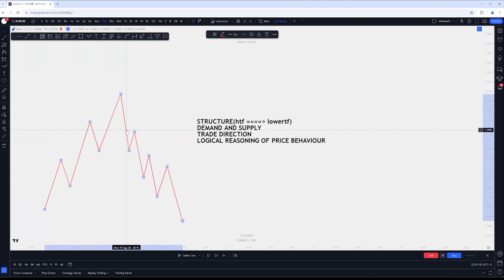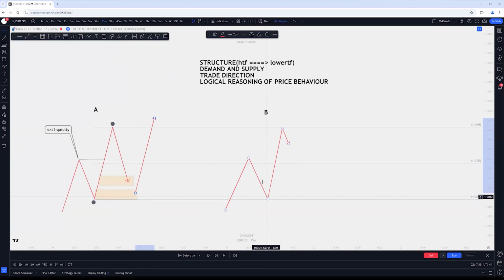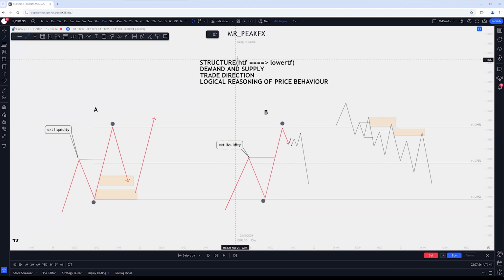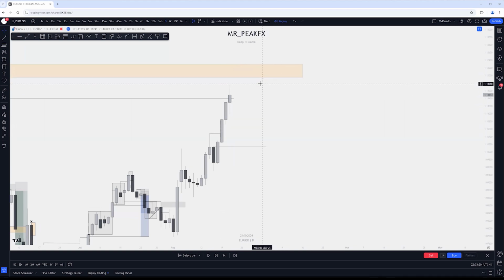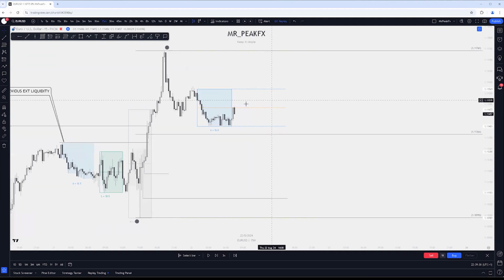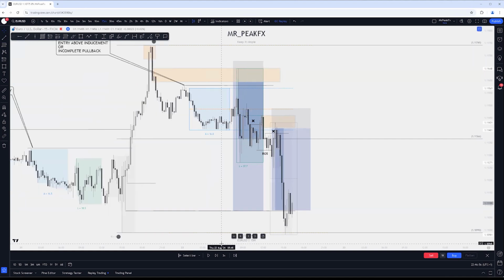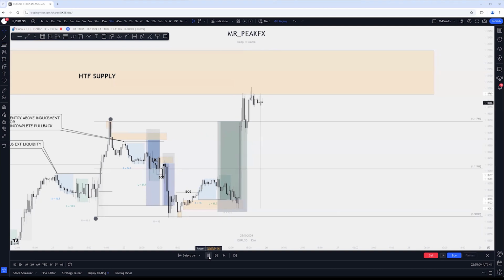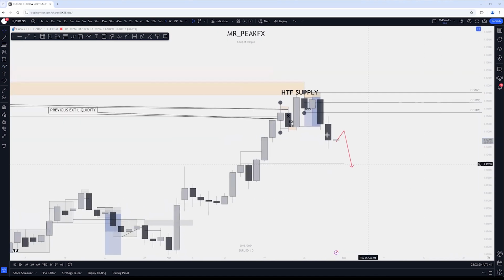THE SIMPLEST MODEL AND TRADING APPROACH(EURUSD case study)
You don't need to break the bank to learn a profitable trading strategy.
this video simplifies price action to an a easy to grasp model of trading for everyone.